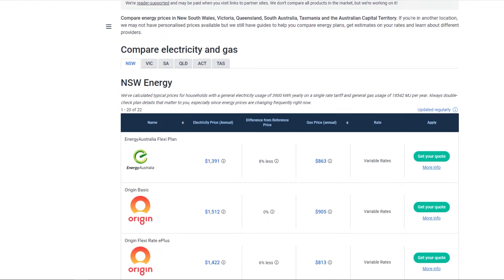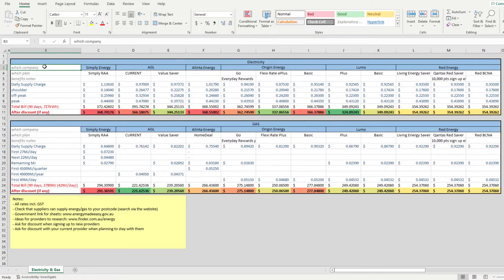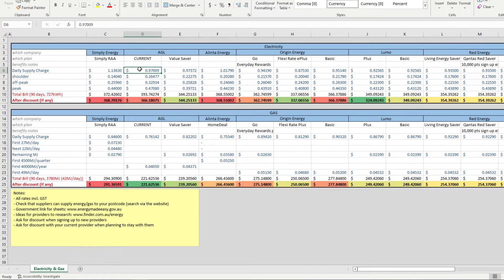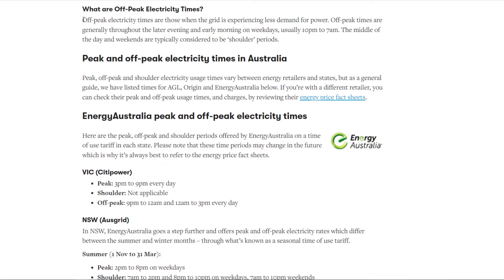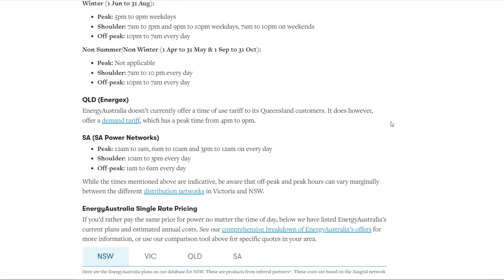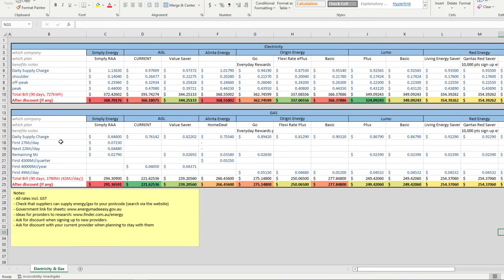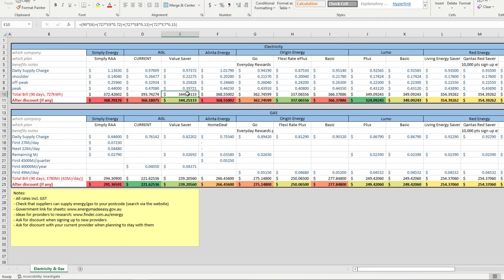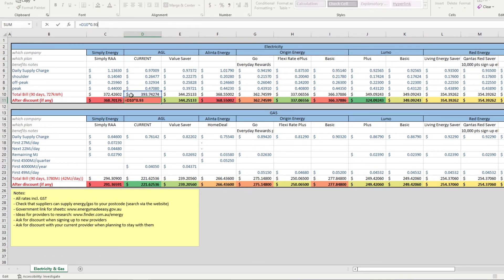The Power Of Choice: How To Find The Best Energy Provider And Get The Best Deals On Power And Gas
NORD VPN Exclusive New Year’s deal: Get a big discount + 4 extra months
It’s risk-free with Nord's 30-day money back guarantee!

LUMO ENEGRY Referral $25 Credit when using this link to sign up

- Camera Microphone (RODE VideoMic Pro +)
- Shure SM7B Dynamic Microphone
- Camera (Canon 5D Mark IV)
- CL-1 Cloudlifter
- Focusrite Scarlett 2i2 Gen 3
- Rode PSA1 Professional Studio Boom Arm
- Edifier Speakers Edifier S3000PRO 2.0
- Bose QuietComfort 35 (Series II) Wireless Headphones